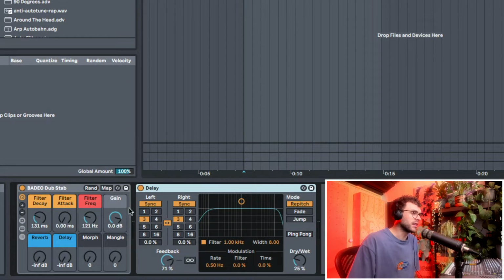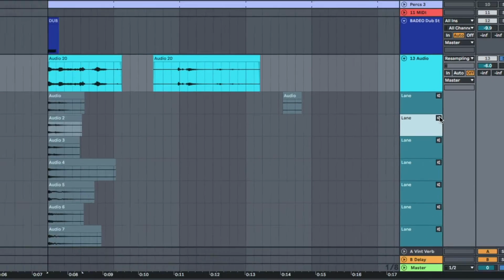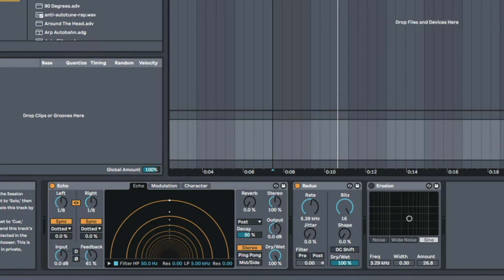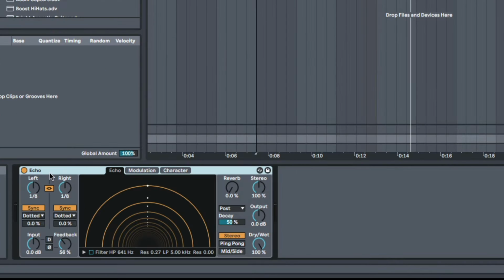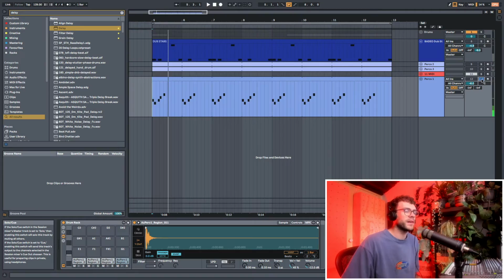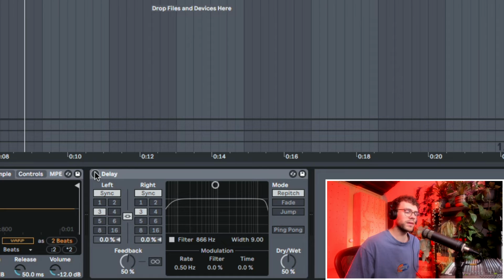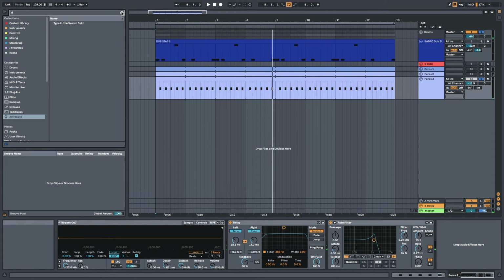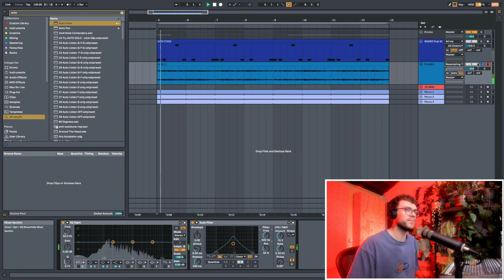How To Use Delay For Creative Sound Design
Delay can be a very powerful sound design tool when used in the right ways!

0:00 Intro
0:13 Delay Time Modulation
2:46 Creative Return Tracks
4:29 Filtered Delay
6:35 Rhythmic Delay Effects
8:41 Resonant Delays
10:28 Delay Layers